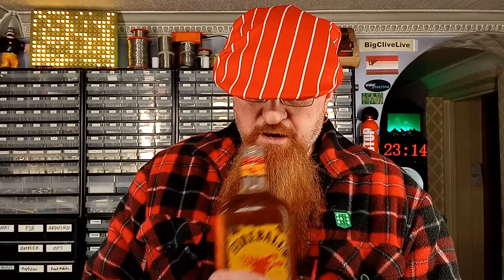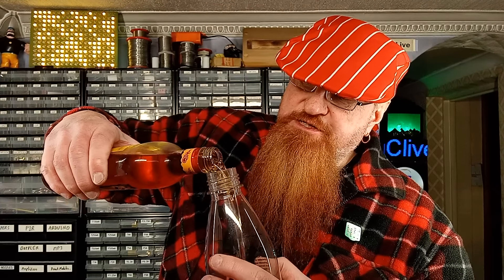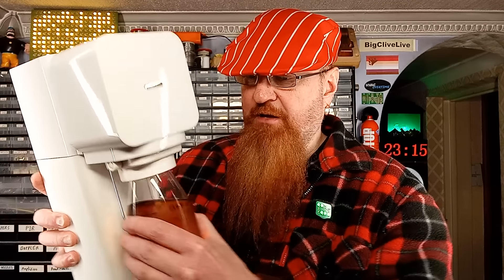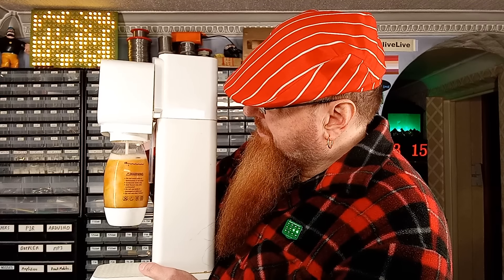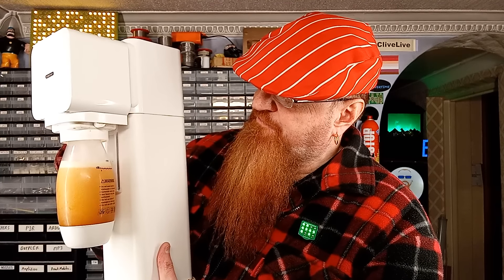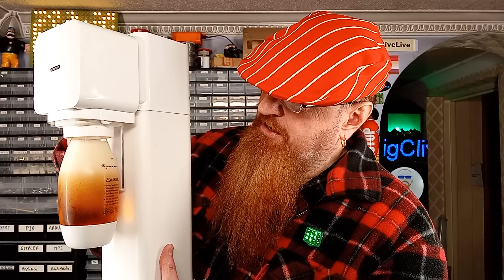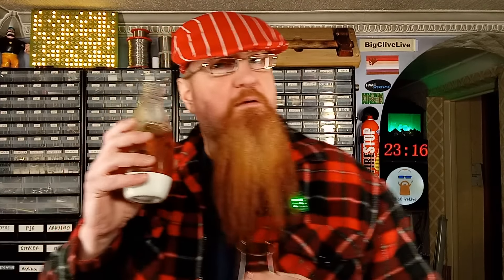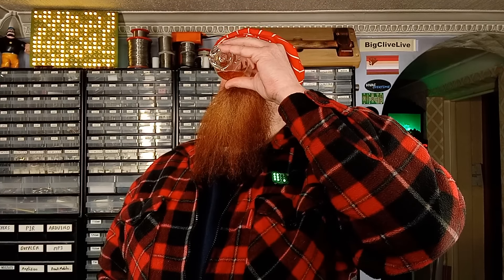Fireball vs Sodastream. Will it carbonate?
I'd never tried Fireball before.  It's basically whisky with cinnamon syrup in it for a very sugary and aromatic taste.

But will it carbonate?